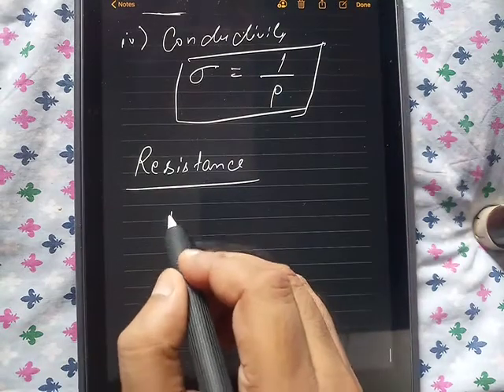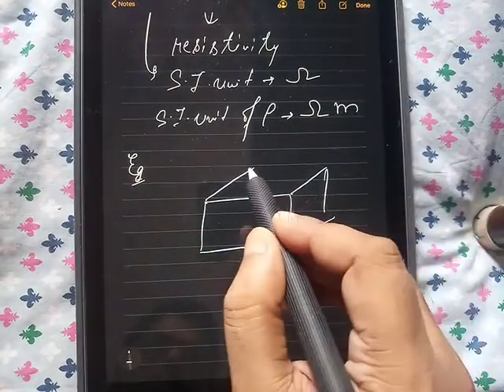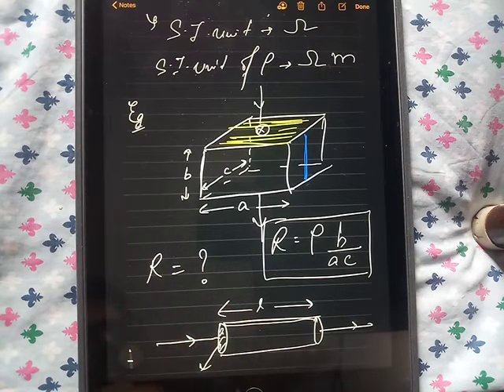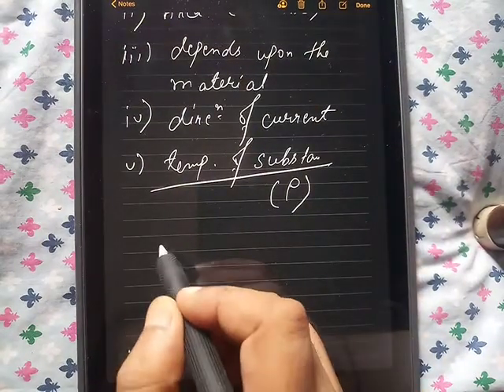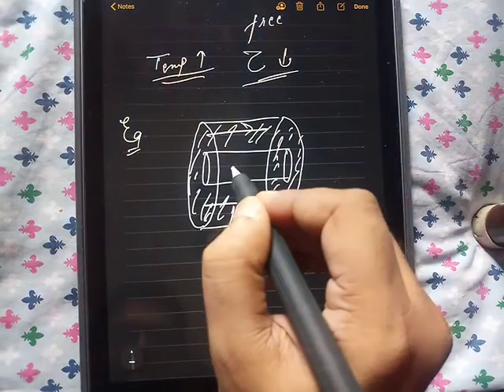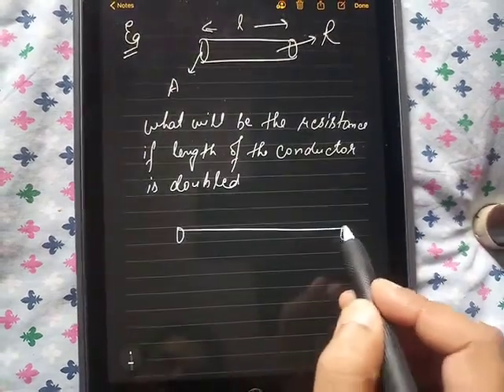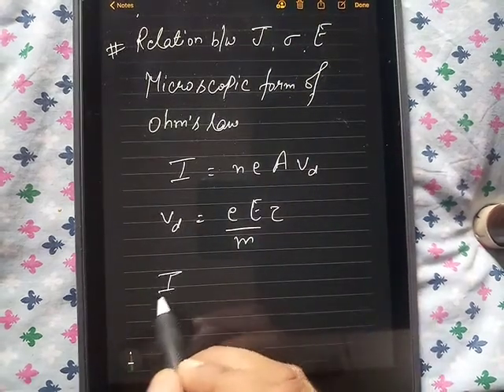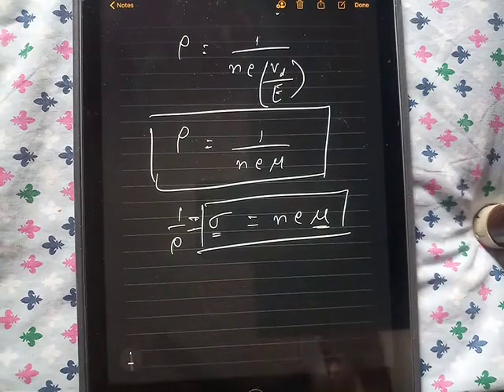CLASS XII ::: PHYSICS/CH-3/CURRENT ELECTRICITY/(LECTURE-4)/ by/ Mr. Anjani Kumar Jha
Resistance, Factors affecting resistivity, some numericals and establishing relations